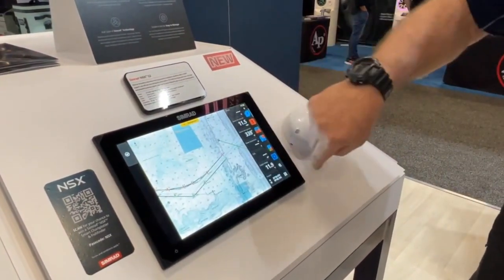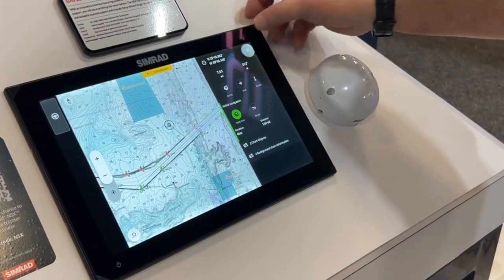New NSX Series from Simrad: West Marine Quick Look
Learn about the new NSX series from a Simrad expert!
The NSX offers a brand new clean and simple interface, making it easier to access and use all of the features.

We outfit, educate, and inspire boaters!